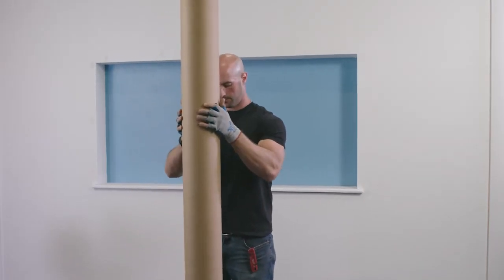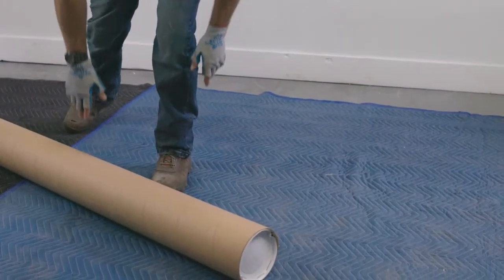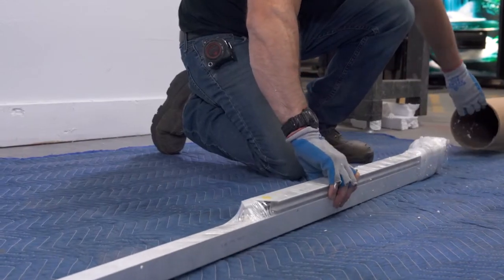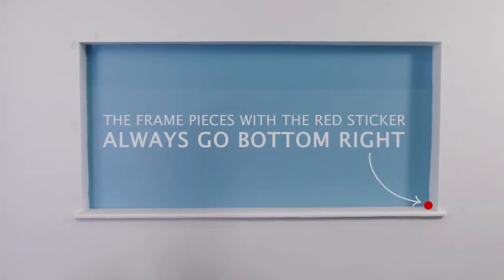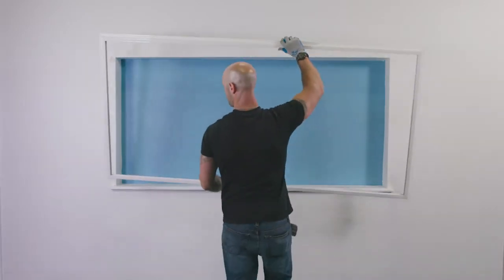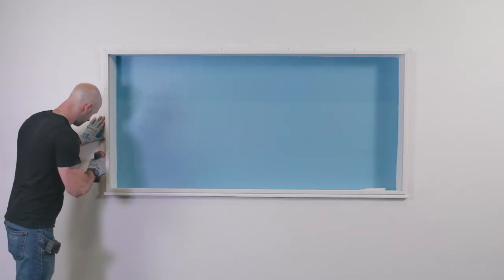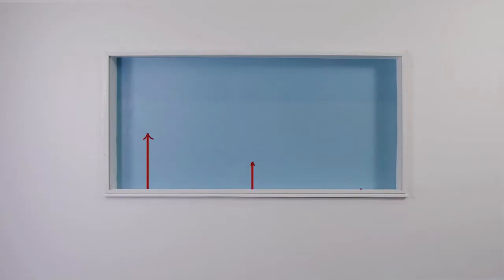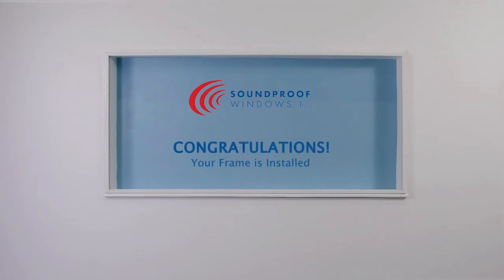Installing Surface Mount Frame